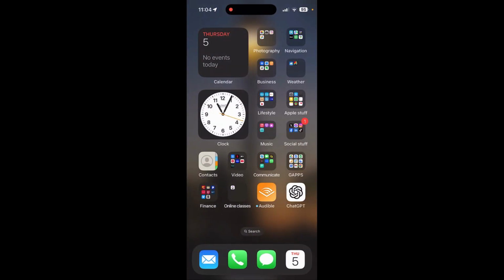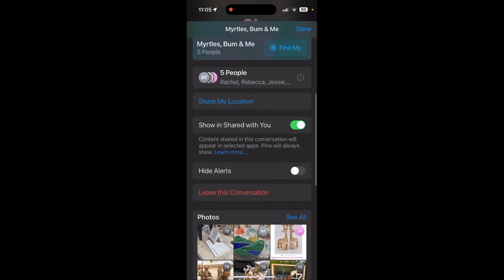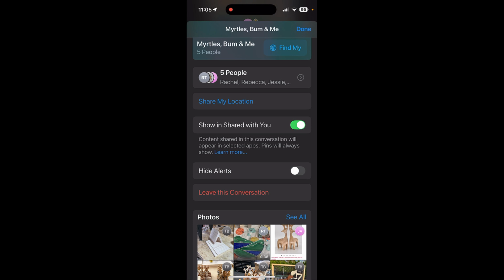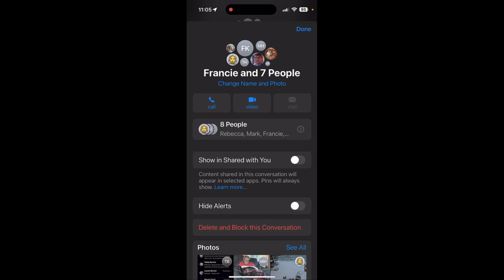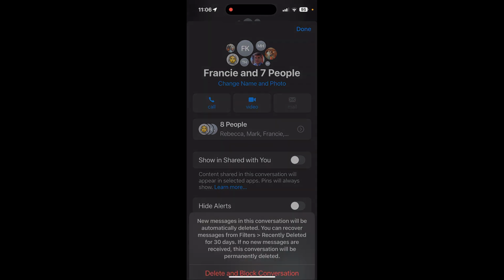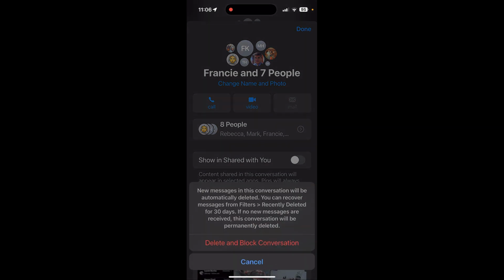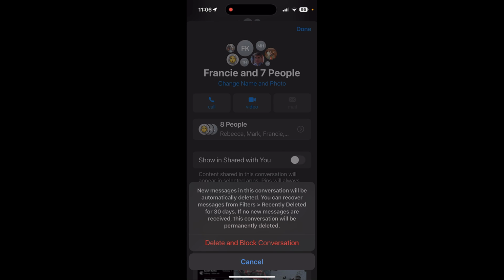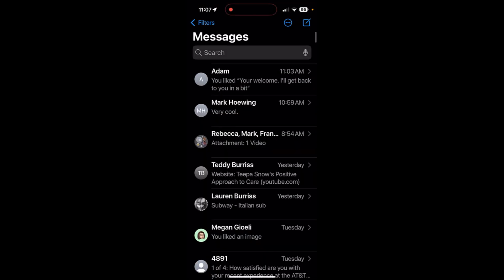How do I get out of a Group Text Message I don't want to be in any more?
Quick tip for getting out of an iPhone text Message thread with a group of 3 or more people.

Teddy Burriss
LinkedIn Strategist & Trainer